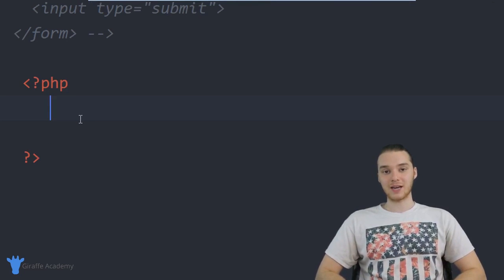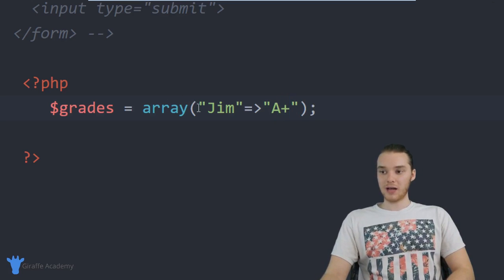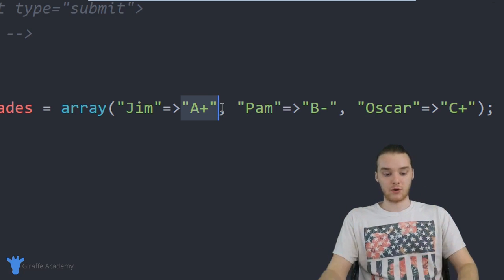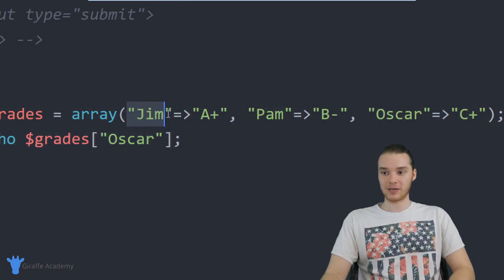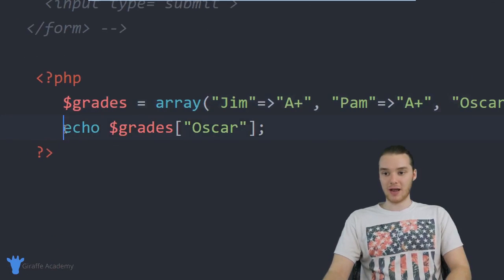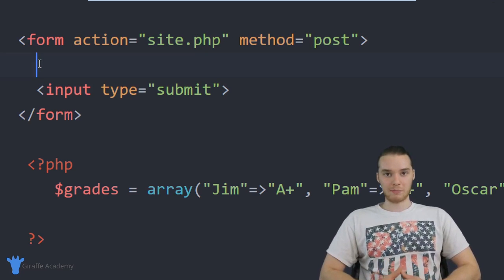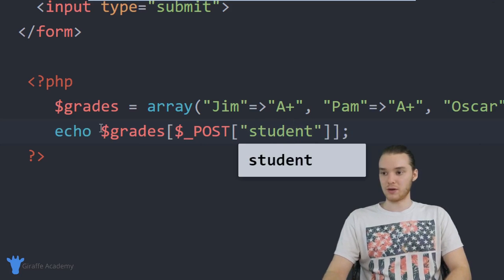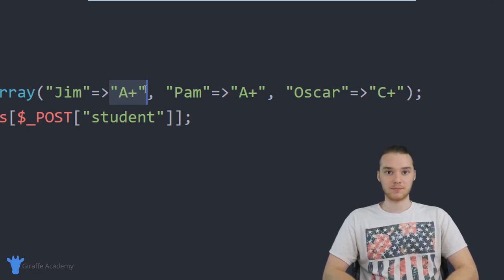17 Associative Arrays PHP Tutorial 17